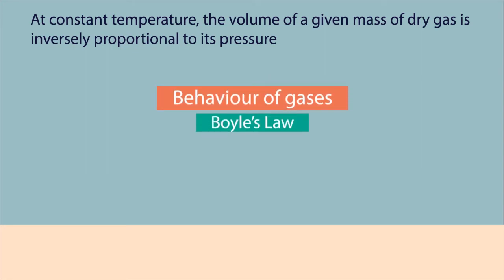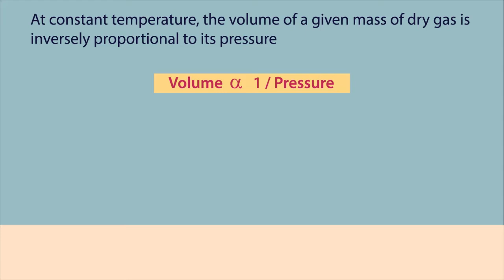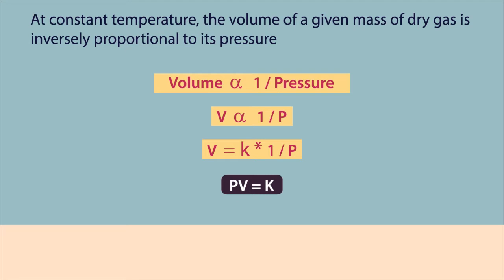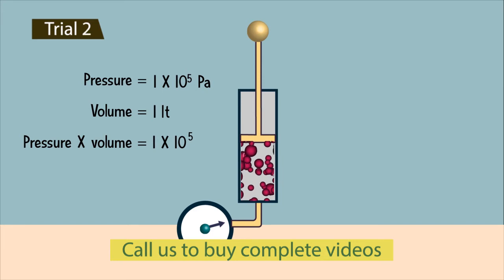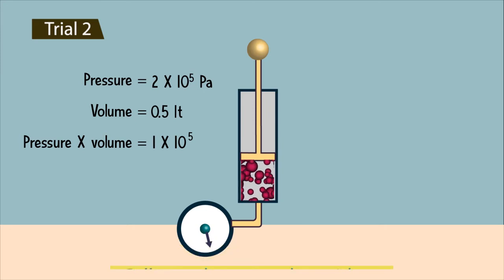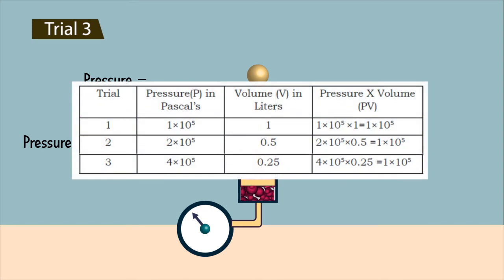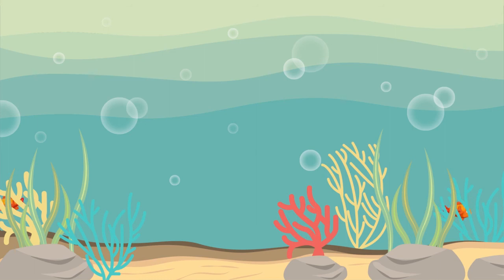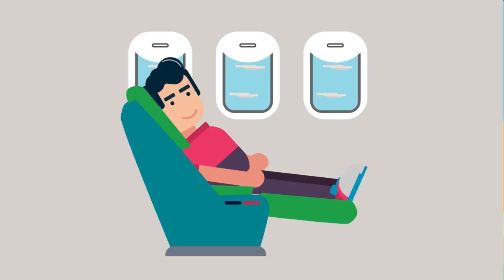Chapter-18-Behaviour of gases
Behavior of gases:
Boyle's law explained.

Video lessons include teaching through animations and graphics. Easy to understand the difficult concepts.

Video lessons can be watched in your mobile or computer.

To achieve success in examination CPC video classes are must to have.